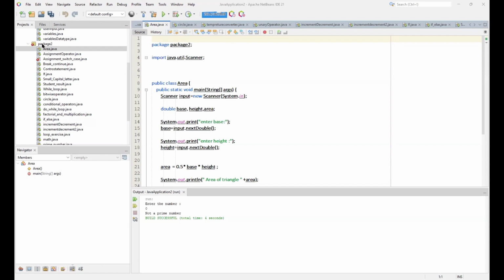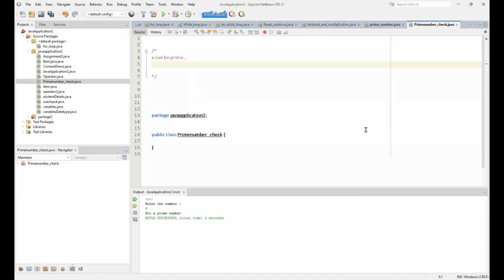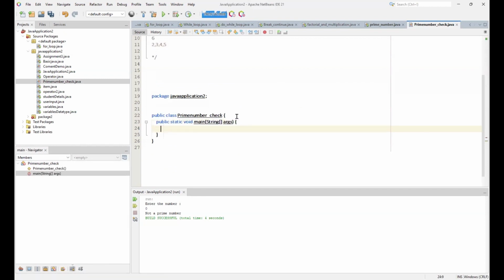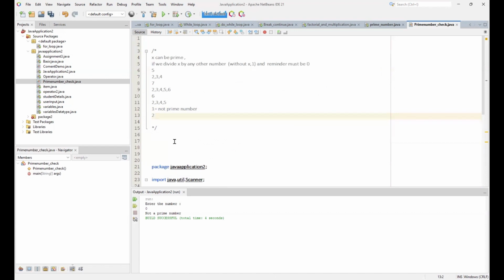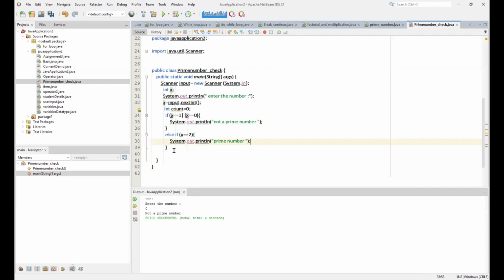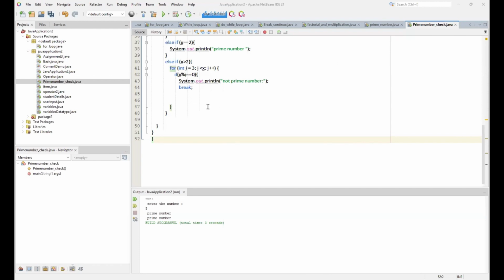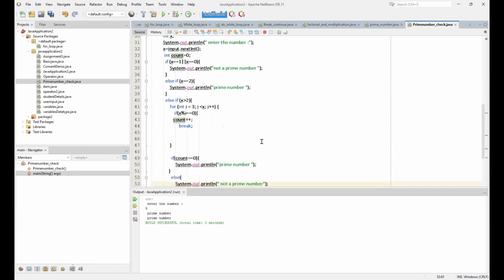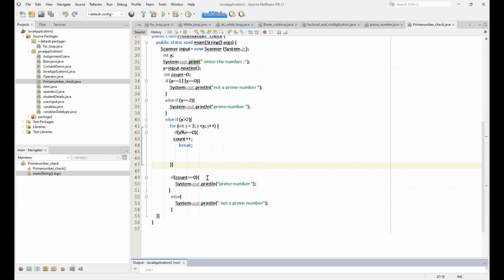Java43; checking prime number